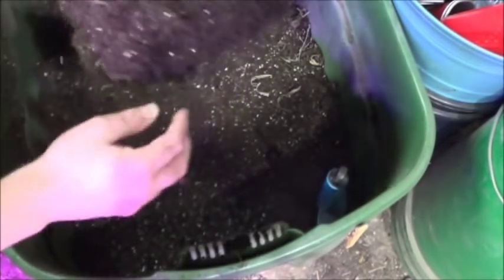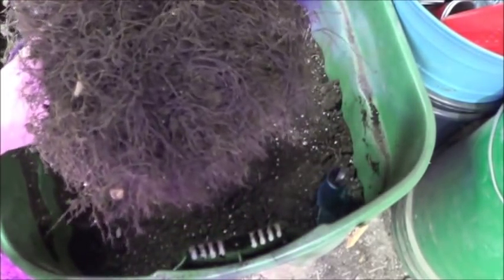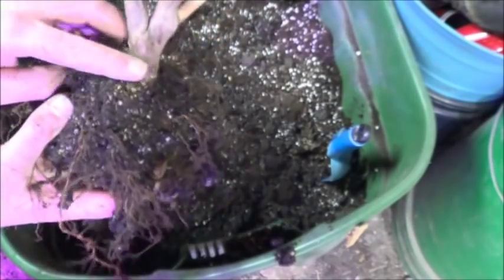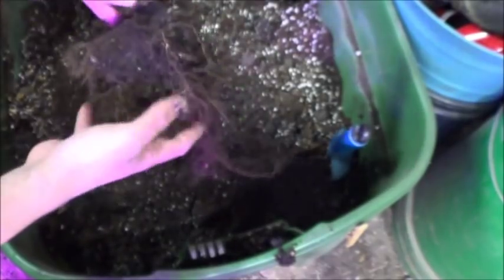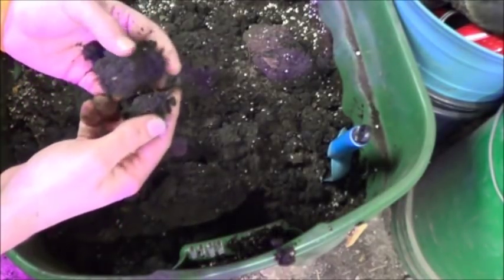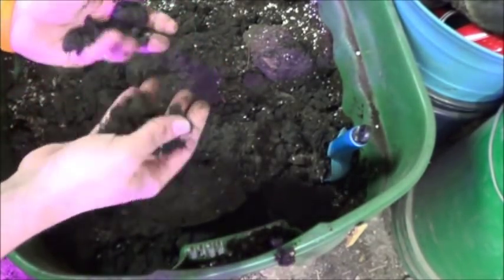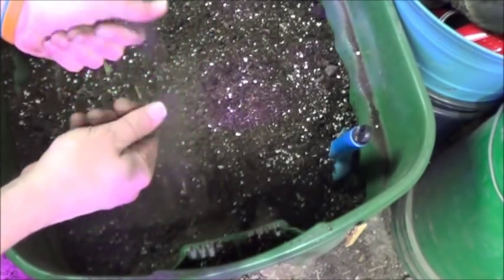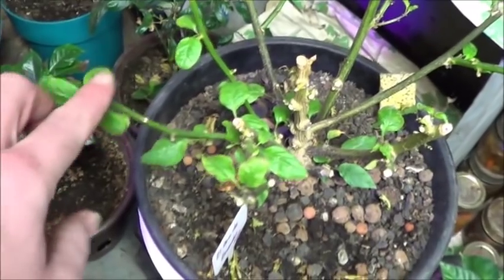Basement Garden January 6 2019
Hey there everybody, thank you for joining me down in the basement garden today for a bit of a chat.  It's time to pull a couple of dead herbs from those fabric planters and get to cleaning them up for next year so I thought we'd take a look into how those roots did.  Seems like it was more of a success story for the sage than it was for the rosemary but those soil blends weren't exactly the same so ... I hope you enjoy the chat and visit.  Happy gardening & blessed be.  :-)